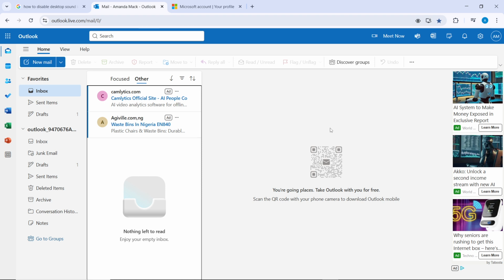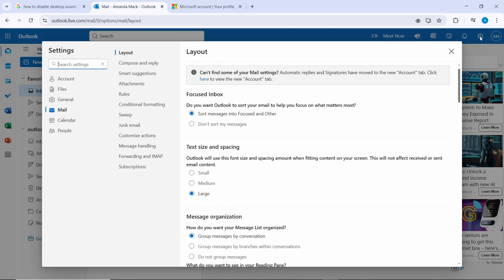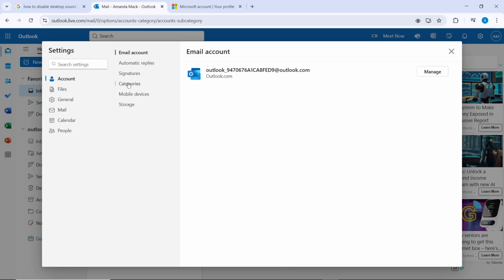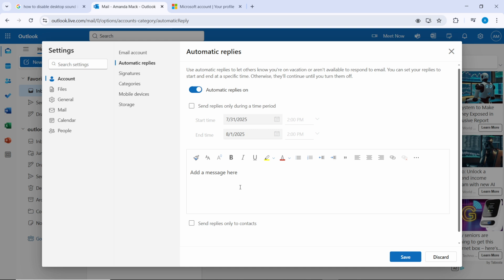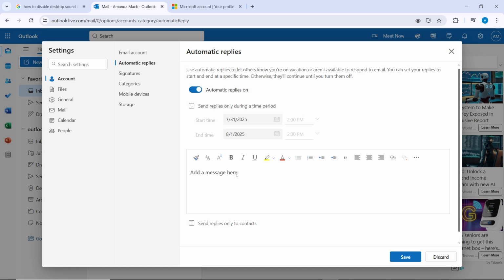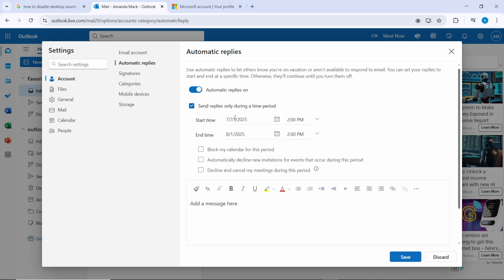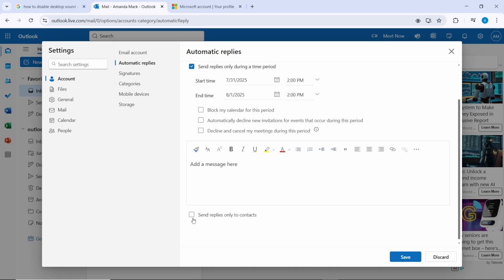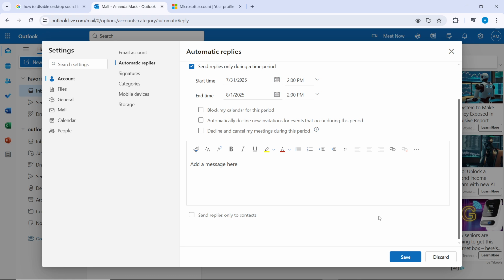How To Set Out Of Office On Outlook (Quick Tutorial)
In this video I will show you How To Set Out Of Office On Outlook. It would be good if you watch the video until the end so that you don't miss important steps.